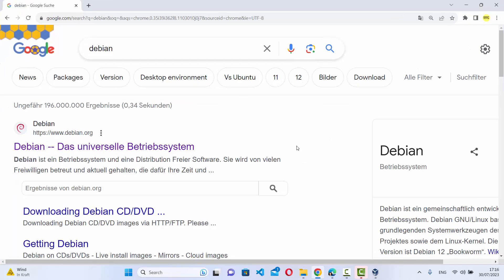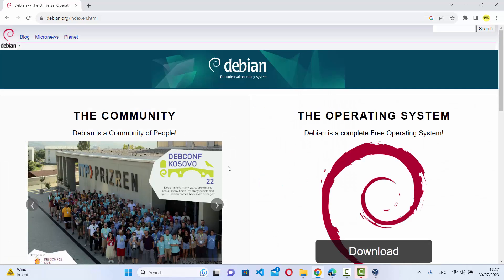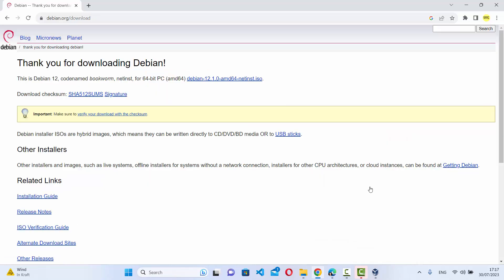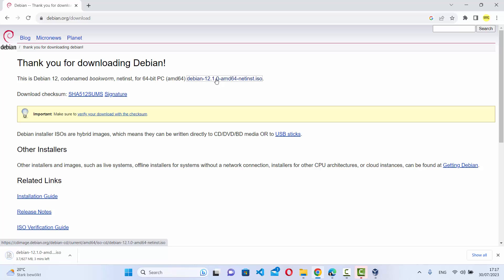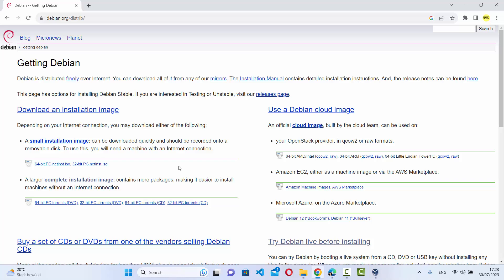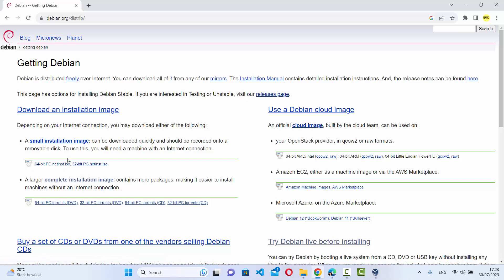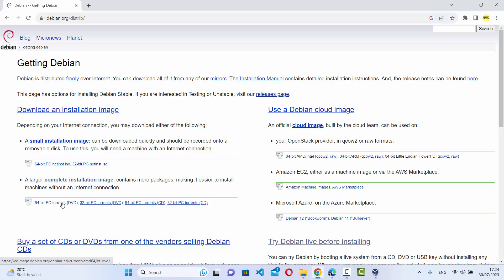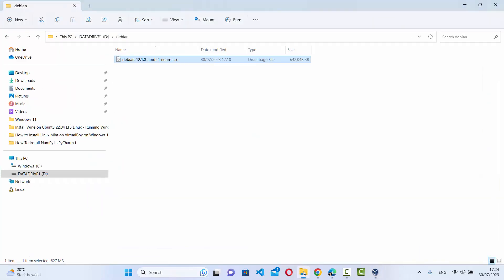How to Download Debian Linux ISO File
In this video I am going to show How to download an ISO file for Debian
Downloading the Debian Linux ISO file is a crucial step for installing the operating system. Follow these steps to download the Debian Linux ISO file:

1. **Visit Debian Website**: Open your web browser and go to the official Debian

2. **Navigate to Downloads**: On the Debian website, look for the "Download" or "Getting Debian" section. This is where you'll find the download options.

3. **Choose the Appropriate Architecture**: Debian offers different architectures, such as amd64, i386, arm64, etc. Select the architecture that matches your system. Most modern PCs use the amd64 architecture.

4. **Select the Installation Image**: Depending on your preference and use case, you can choose the installation image you need:
   - CD/DVD: Choose this option if you want to burn the ISO file to a CD or DVD.
   - Network Install: If you have a stable internet connection during installation, this minimal ISO will fetch packages from the internet.
   - Live Image: Provides a live environment to test Debian without installing it first.

5. **Choose the Download Method**: You can download the ISO file using different methods, such as HTTP, FTP, BitTorrent, etc. Choose the method that suits you best.

6. **Select a Mirror**: Debian offers multiple mirrors around the world for downloading. Choose a mirror closest to your location to ensure faster download speeds.

7. **Download the ISO File**: Click on the link for your chosen ISO file to start the download. The file may have a `.iso` extension.

8. **Verify the Download**: After the download is complete, it's recommended to verify the integrity of the ISO file using the provided checksums. This ensures that the download was successful and the file is not corrupted.

Once the Debian Linux ISO file is downloaded, you can use it to install Debian on a virtual machine, create a bootable USB drive, or burn it to a DVD.

Note: Always download Debian ISO files from the official website to ensure security and authenticity. Downloading from unofficial sources might pose risks.